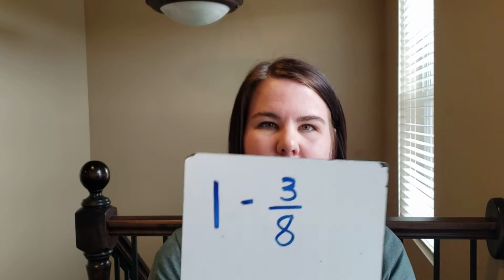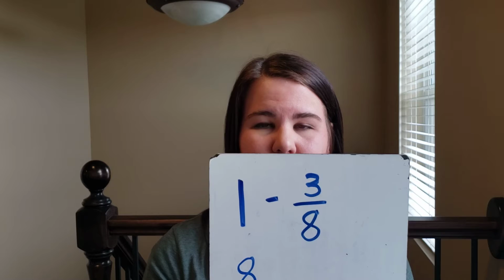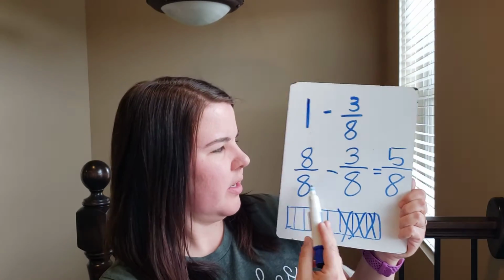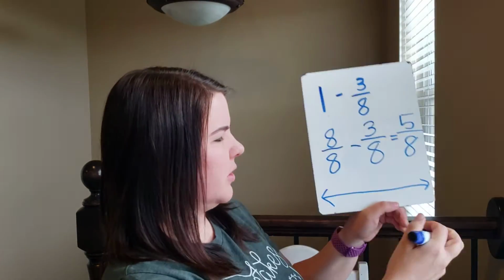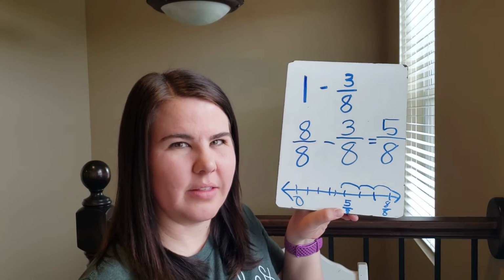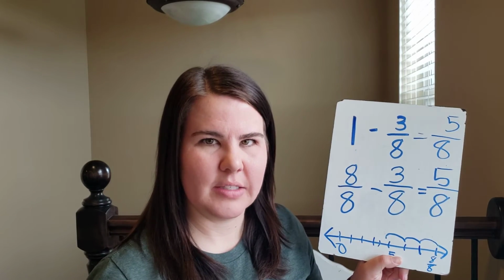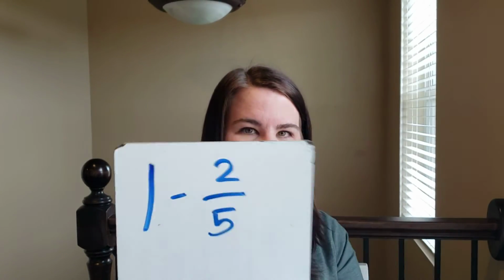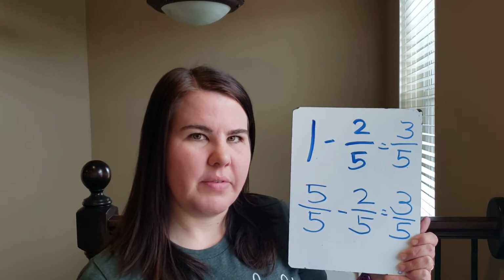Lesson 17 Part 2